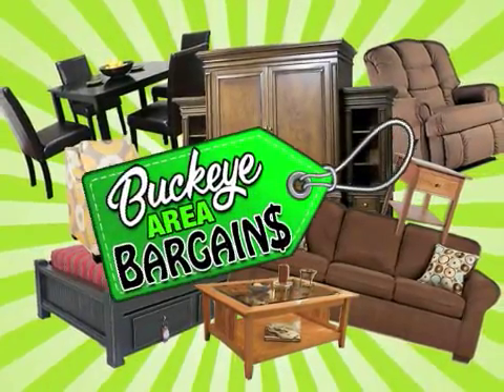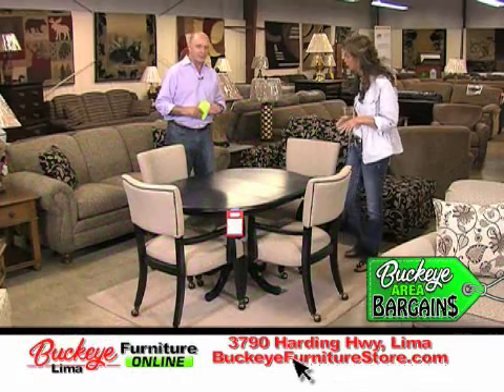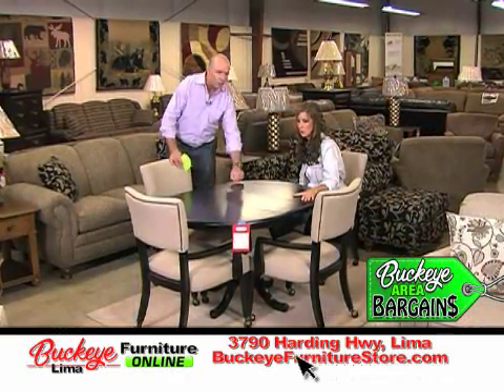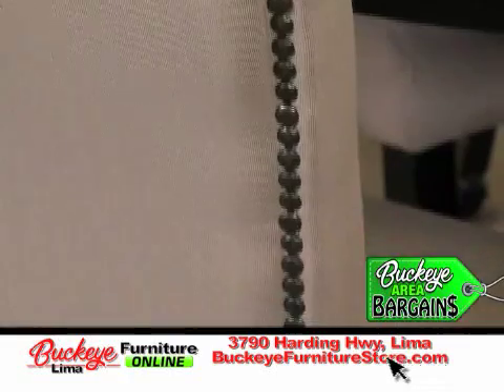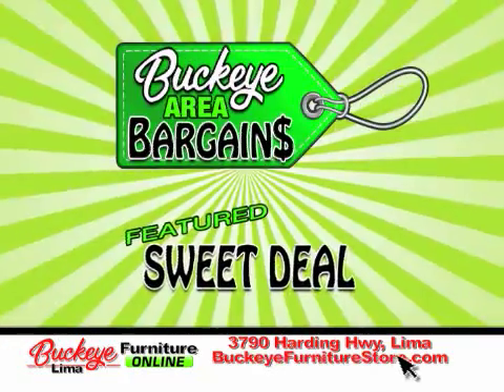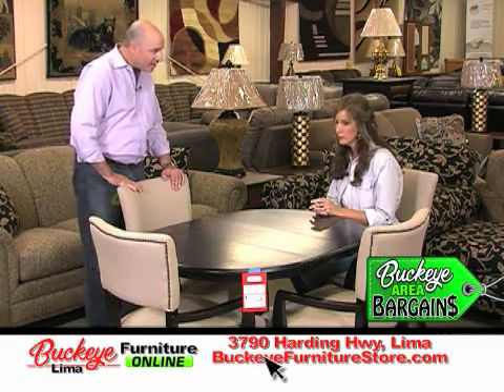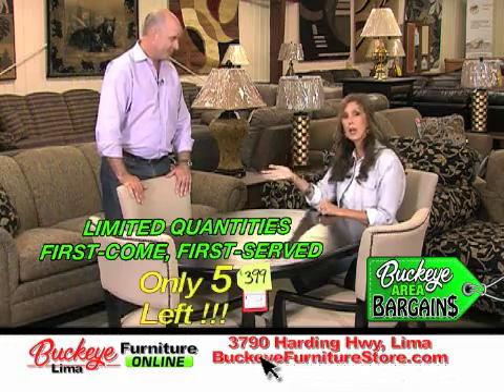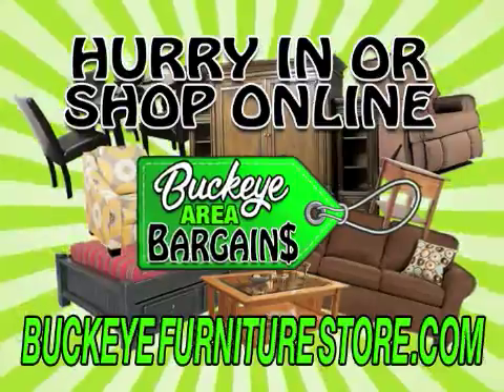John Thomas Game Table Set - A Buckeye Area Bargain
This game table set is a Buckeye Area Bargain. We made a special purchase from the manufacturer at Super Savings then pass these savings along to you.